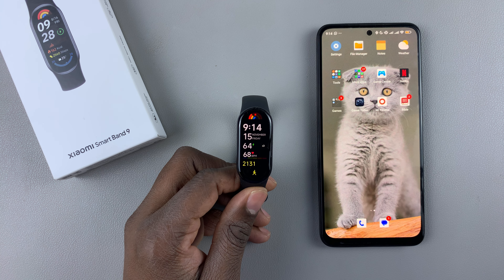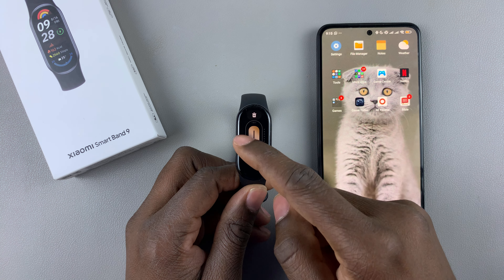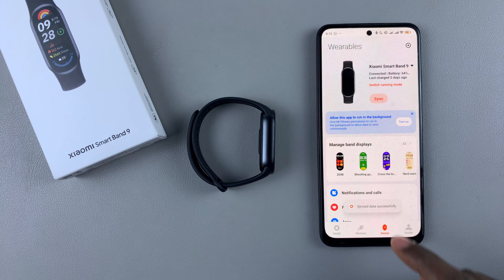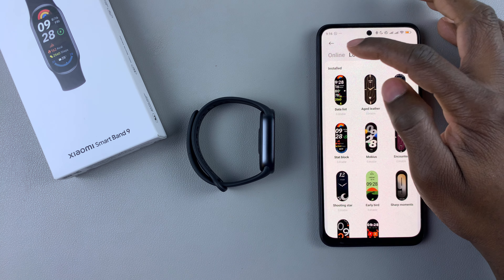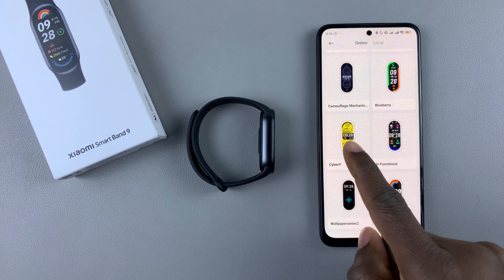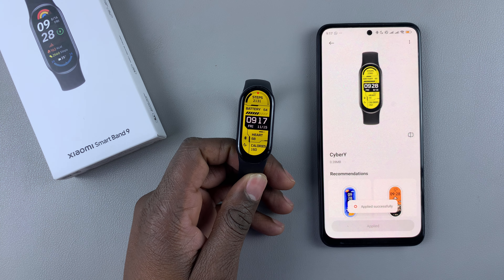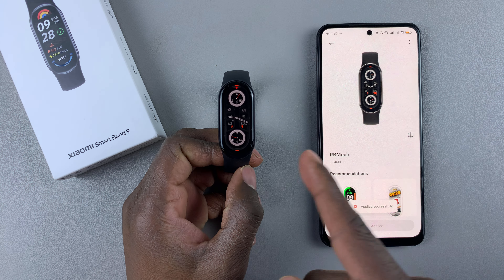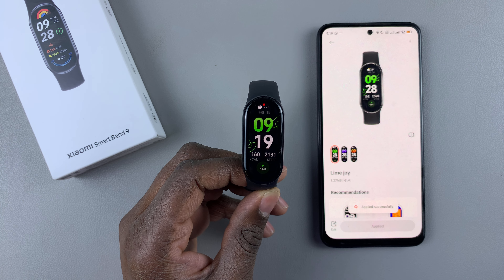How To Download Additional Watch Faces On Xiaomi Smart Band 9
Here's How To Get Additional Watch Faces On Xiaomi Smart Band 9.

Looking to customize your Xiaomi Smart Band 9? In this video, we’ll guide you through the process of downloading and applying new watch faces to match your style and mood. With plenty of options available, you can make your Smart Band truly your own!

💡 Why Download Custom Watch Faces?
Switching watch faces allows you to personalize your Smart Band, whether you want a minimalistic look for work or a fun, vibrant design for weekends.

How To Download Additional Watch Faces On Xiaomi Smart Band 9 (How To Get Additional Watch Faces Xiaomi Band 9)

Launch Mi Fitness app
Select Devices
Choose Manage Band Display
Select Online
Choose the design you'd like
Tap on Apply